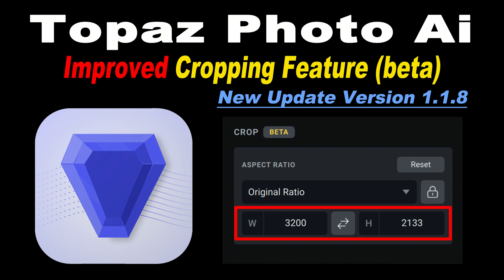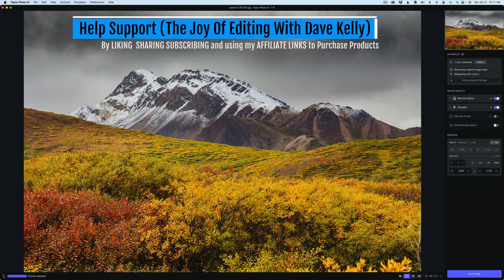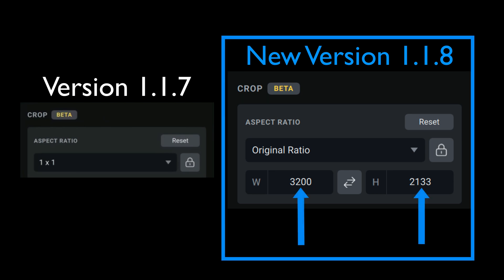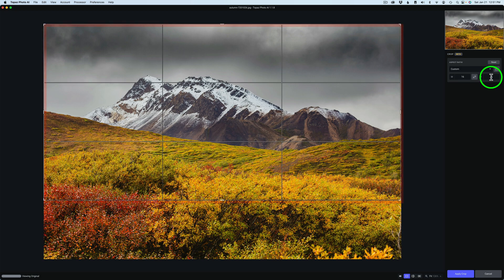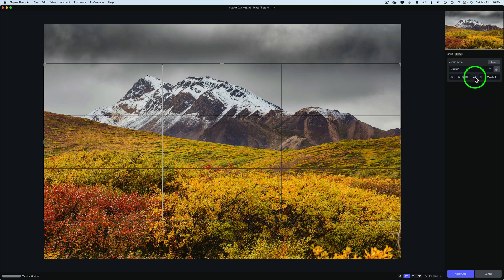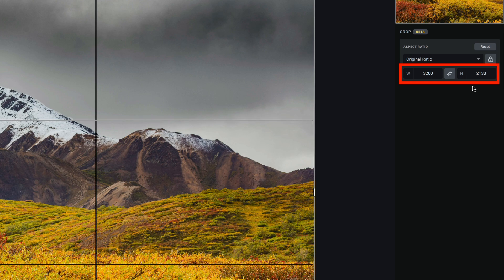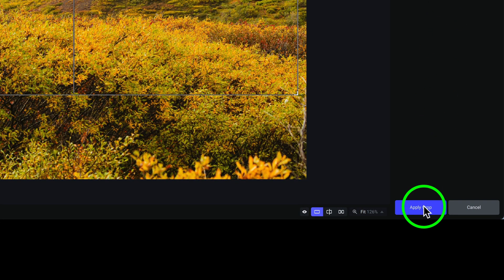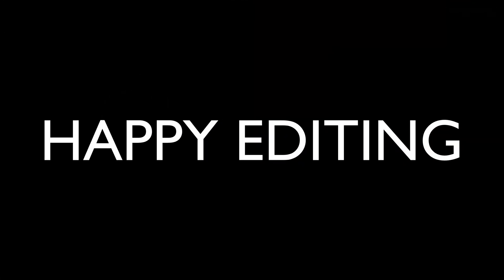TOPAZ PHOTO AI (Improved Cropping Feature) New Update Version 1.1.8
Welcome to today's video where I'll be diving into the exciting new updates to the Cropping Tool in TOPAZ PHOTO AI.